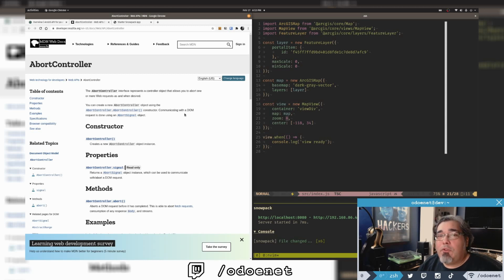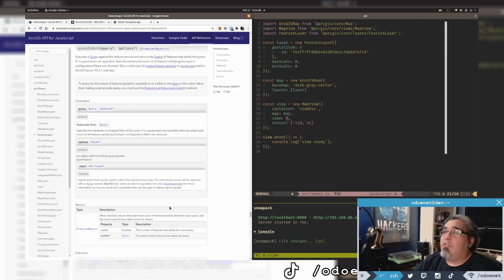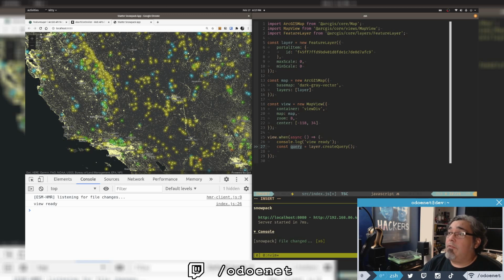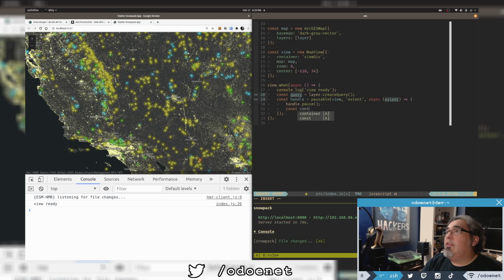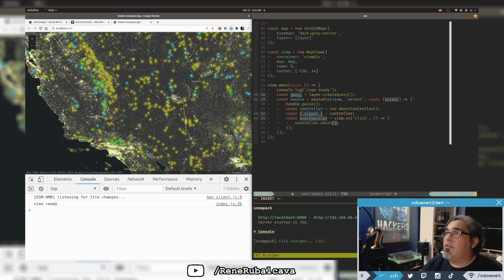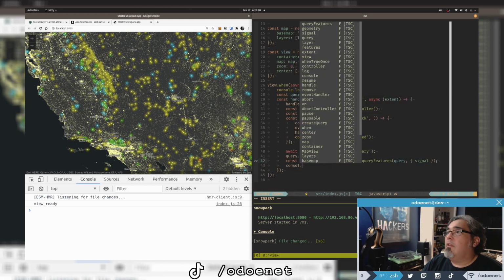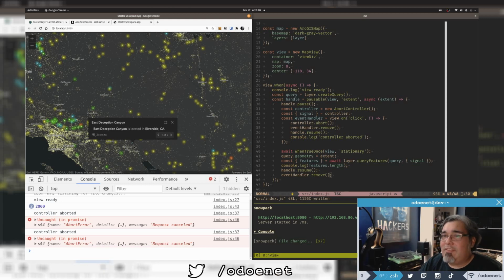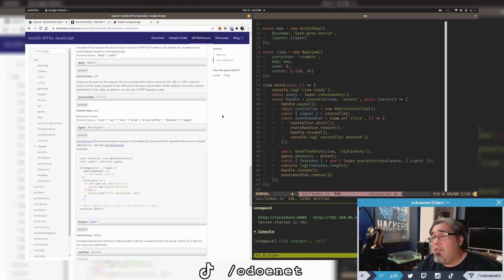AbortSignal with ArcGIS JSAPI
You can utilize AbortSignals in the ArcGIS JSAPI to cancel queries and requests! Check it out!

addr1qxzaexhem3zc3pszru0n8fuwe2jepzfpg3zgh35j0au79h4khr46ttwax64m6vjm6qf48l6a7ypmappk7an224qtp88svqeazf